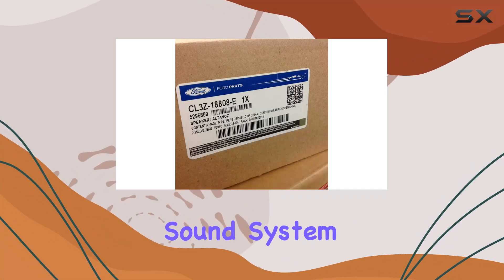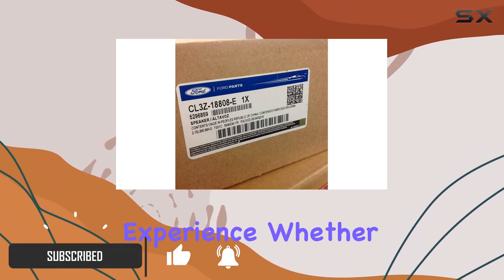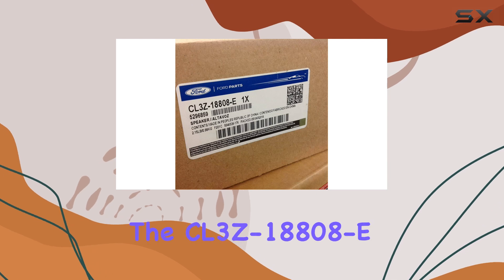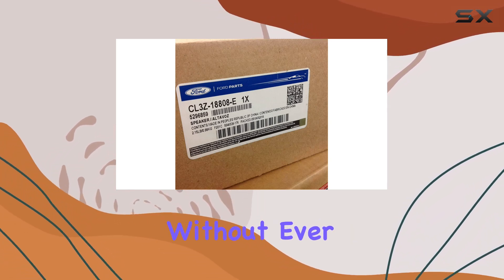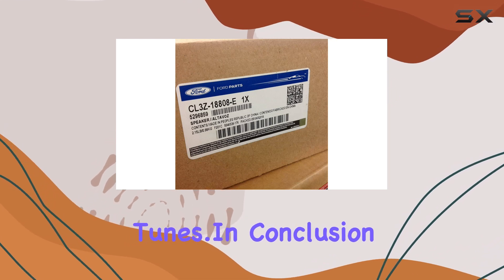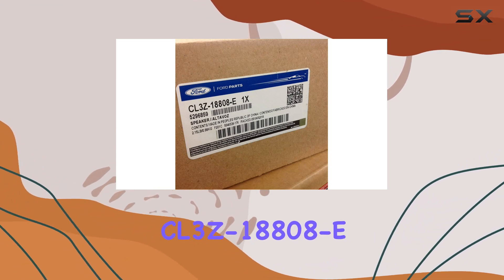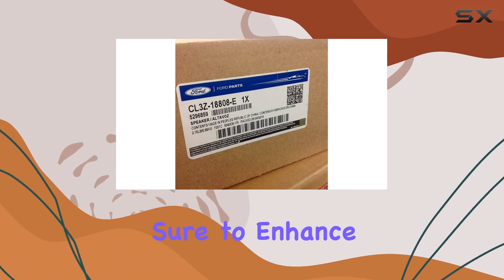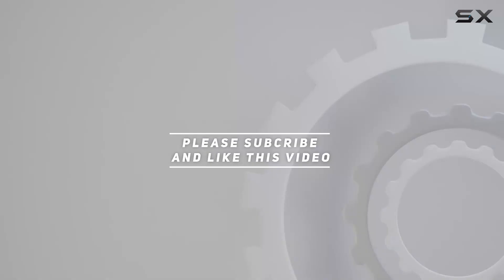Ford Genuine CL3Z-18808-E Speaker Assembly: Enhancing Your Vehicle's Sound Experience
0:00 Intro
0:06 Review

Things that we mentioned in this video:
Ford Genuine CL3Z-18808-E Speaker : B00TNESETI